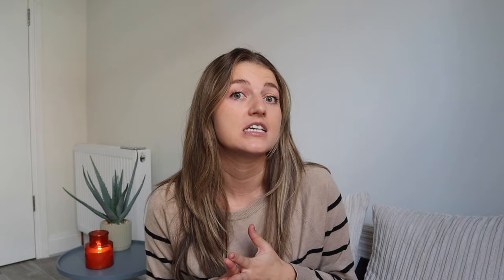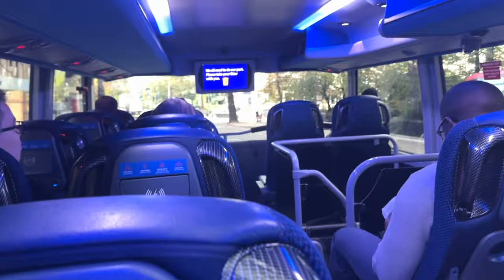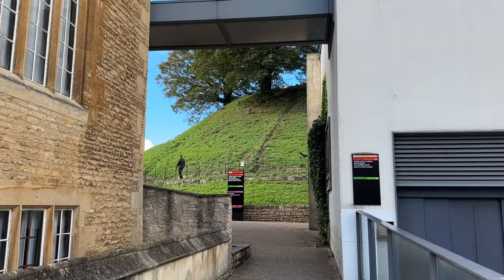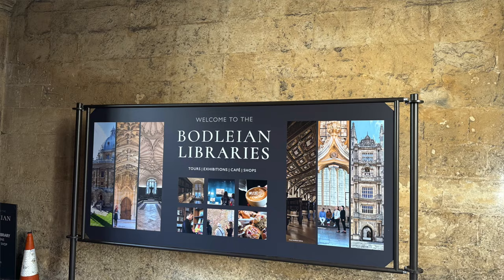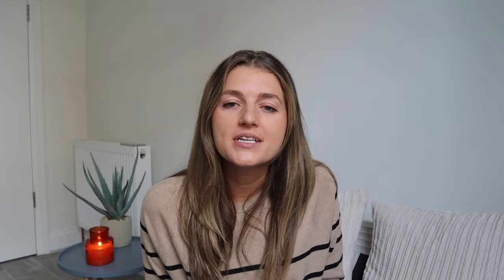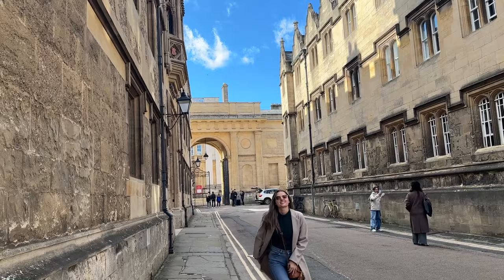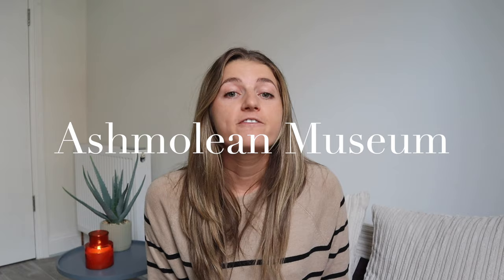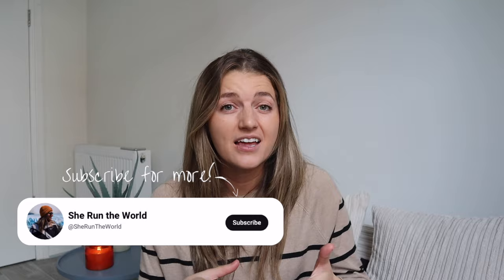Top Things to do in Oxford: Day Trip from London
WATCH THIS VIDEO if you plan on visiting Oxford, England! It is world famous for its prestigious University of Oxford and it holds a special place in my heart because it's where my dad grew up and I have always dreamed of going there! Let me show you the TOP THINGS TO DO IN OXFORD, UK so you can make the most of your time there!

0:00 Top things to do in Oxford
0:20 Getting to Oxford from London
2:10 Christchurch
3:11 Oxford Castle & Prison
3:47 Radcliffe Camera & surrounding area
5:28 Magdalen College & river
6:49 University of St Mary
7:03 Merton St
7:34 Oxford Shopping
8:37 Other
8:59 Wrap up